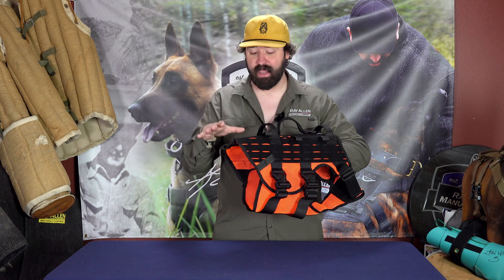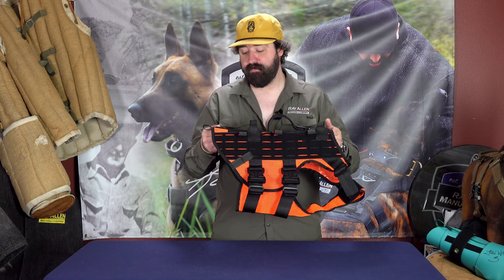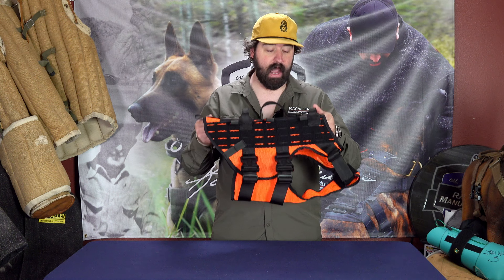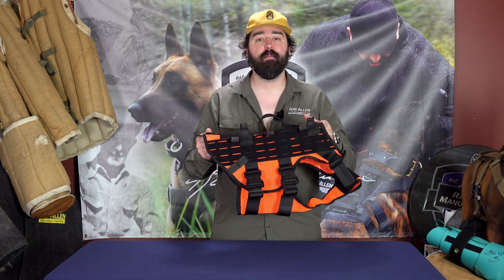Designed For K9 Safety, The Hi-Vis Icon Air Harness™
The Hi-Vis Icon Air Harness™ is here! With blaze orange mesh, that meshes (get it?) perfectly with our best-selling classic Icon Air Harness™. This is an amazing addition to Search & Rescue (SAR) personal that need to keep their dogs in hi-vis gear for operations.

It's also great for all your adventure and hunting dogs. I, myself, have a traditional fawn Malinois and people say looks like a deer. Which makes me believe there isn't a better dog to get amazing use out of this piece, than @alpha.echo.zero. An accidental hunter looking to take down a wolf is a very real possibility for Zero. We want to keep all dogs safe in the wild!

The orange adds a significant "pop" of color, and will catch the eye of anyone (even someone mistaking a dog for an invasive species) ... At nearly any distance.

If you are SAR K9 team in need of a great working vest, or you like to hunt with your dog, you should pick up the new Hi-Vis Icon Air Harness™, today!